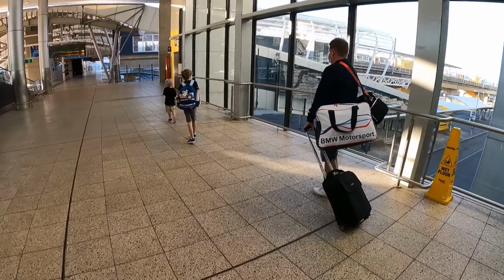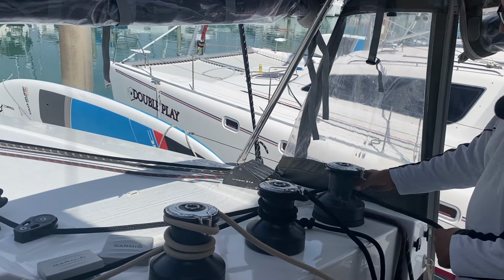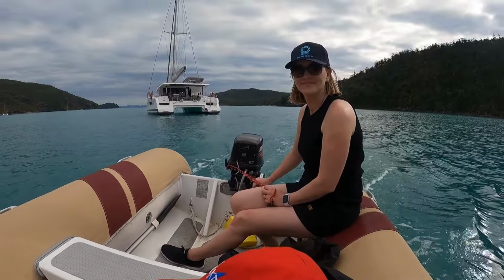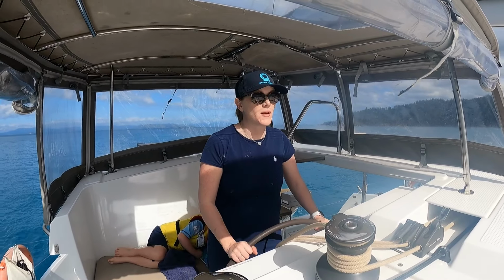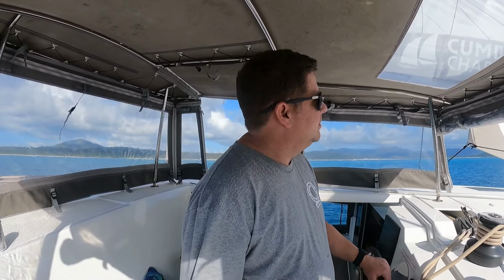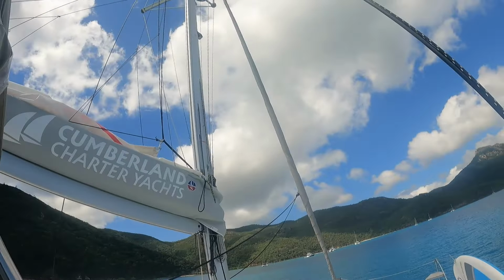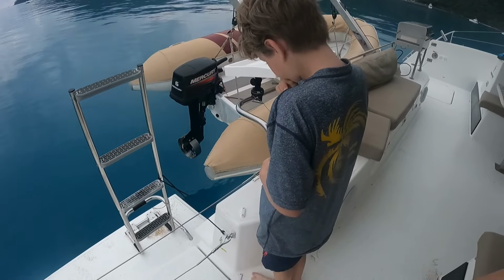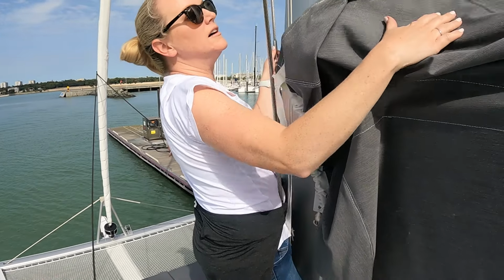Whitsunday Sailing EP 4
Time to test out the live aboard lifestyle on a Catamaran in the Whitsunday Islands in Queensland Australia!

Artists:
Alsever - Finding My Way 6RA67BDCPJEHWCHN
Eiloh - Strawberry Summertime PTJAUAJSU0JIAJUD
LNDO - Joy in the morning YT7XXPJEDRNTFVKC
Lunareh - Motivation RPDHWWJRMA5A4EAP
Lunareh _ Summer Love OSBLXO7UCAYGBPNA
Matt Wigton - Travel the World TYPS1I2XHGUASE3E
Pala - Right on Time YJ2AUXWDPZROPHMH
Salon Dijon - Swimming MF0KUNAAGGLLVK9B
VAULTZ - Something Q677Q1WWK60K08TI

Boat : Fountaine Pajot Lucia 40

Timestamps of this video:

00:00 Intro
00:31 Odd we go
01:09 On the Boat
02:30 Getting Supplies
03:00 Kids First Thoughts
03:27 Passage Planning
04:35 Boat Overview
05:54 Lets Go Sailing
07:22 Nara Inlet
08:25 Rope hazard
09:40 Ngaro Sea Trail Hike
10:30 sunset fun
11:13 George Driving
11:41 Local Wildlife
12:15 Sailing Day 2
15:02 Arriving At our next Anchorage
16:03 Whitehaven Beach
18:17 Sailing Day 3
22:09 Mooring Buoy Disaster
24:03 Langford Island
25:30 Stonehaven Bay
26.48 Paddle-boarding
27:28 Sailing Back
29:22 Back on Land